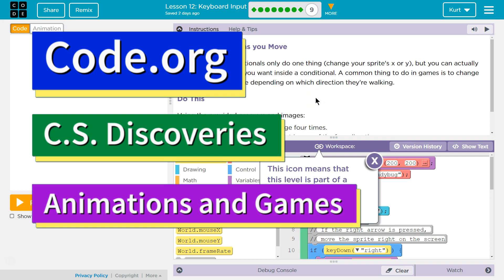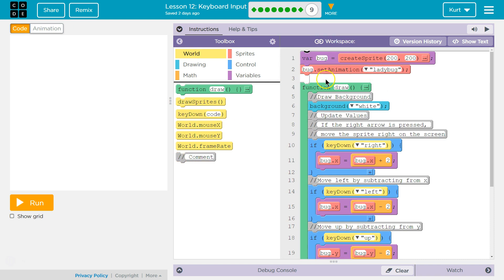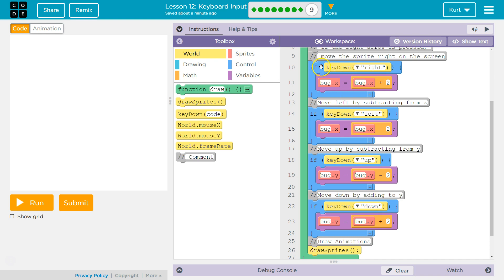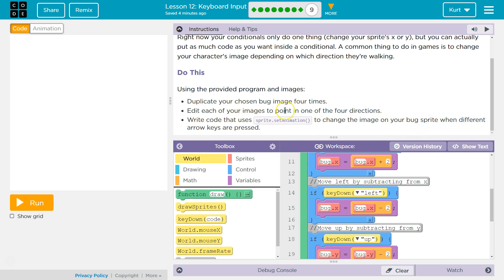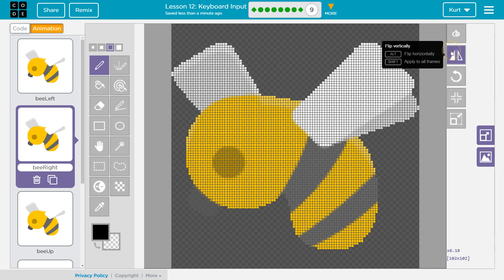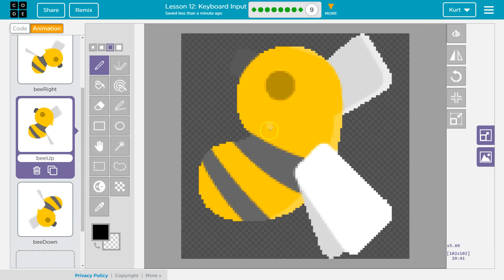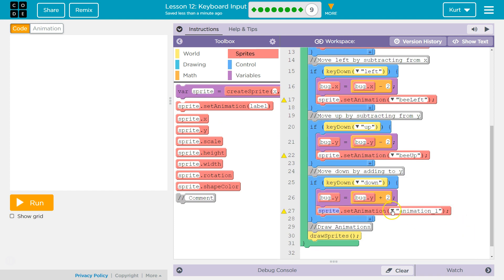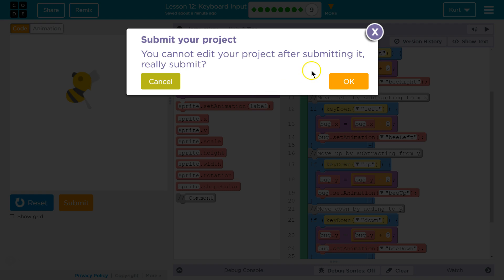Keyboard Input - Lesson 12.9 Code.org Tutorial with Answers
Keyboard Input - Lesson 12 is from Animation and Games, unit 3 of Code.org's CS Discoveries course. Each part challenges students to accomplish a new task while learning to code. In this video I walk through step-by-step how to get the right answer for this level.